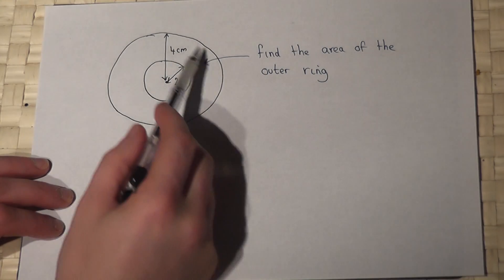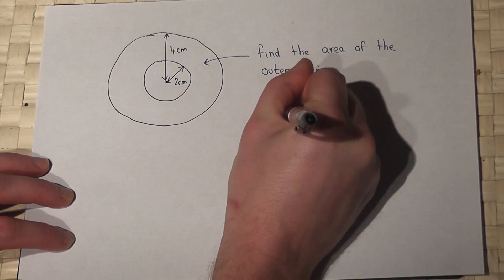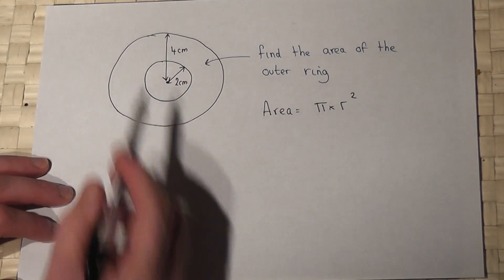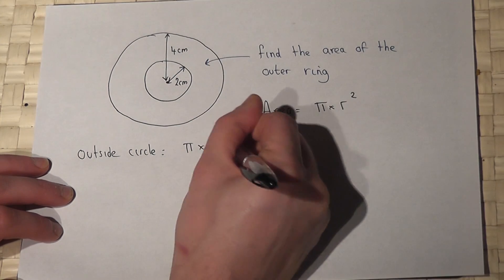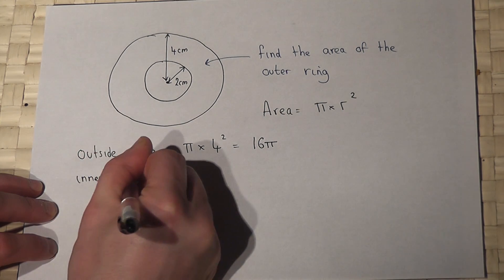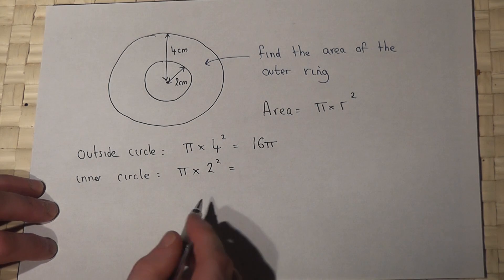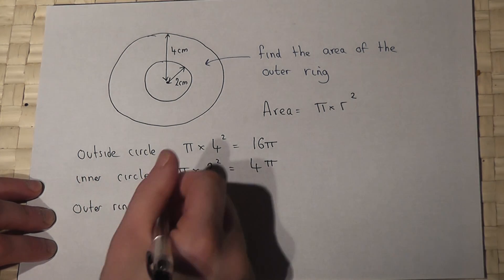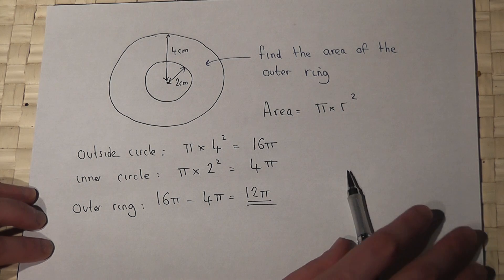Area of circles: problems involving two circles